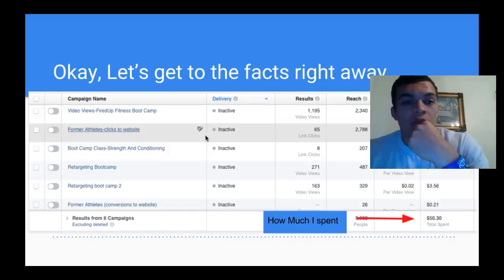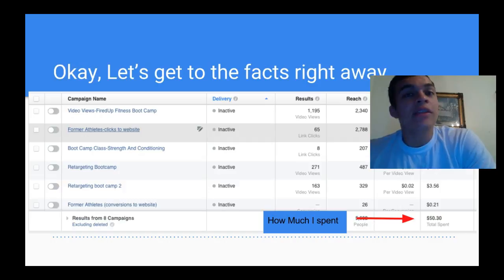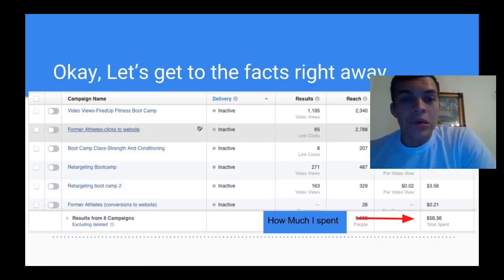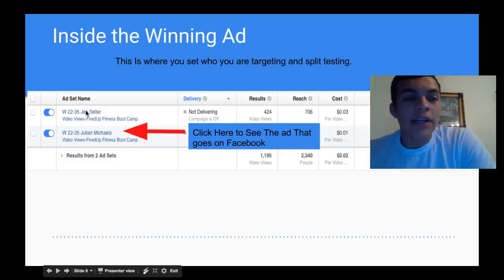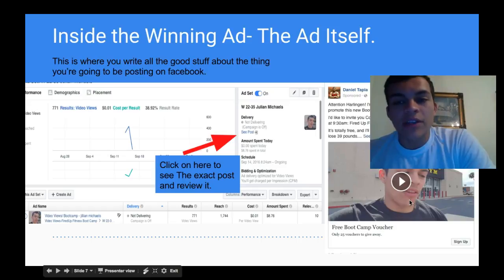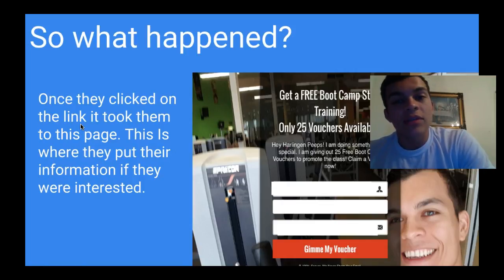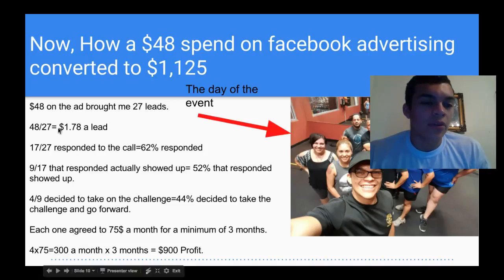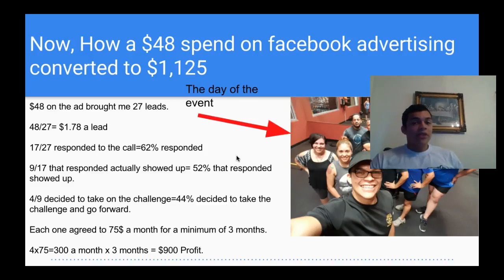How i Turned $48 into $900 on Facebook ads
here is the exact funnel i used as a landing page and i used to contact them